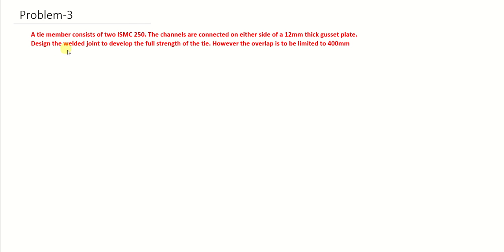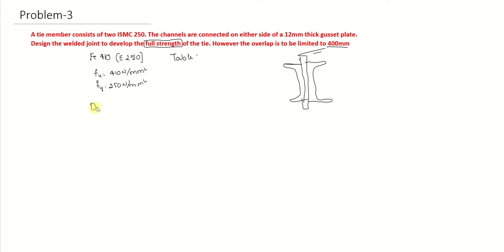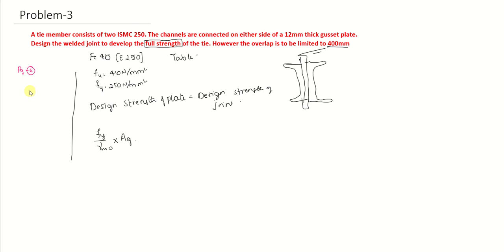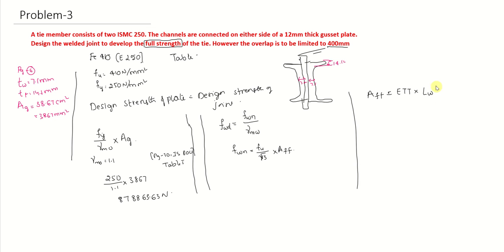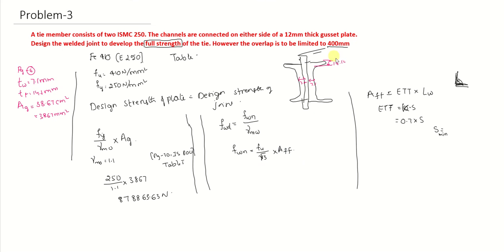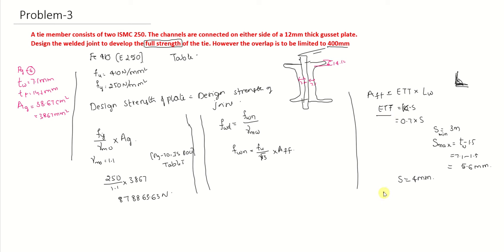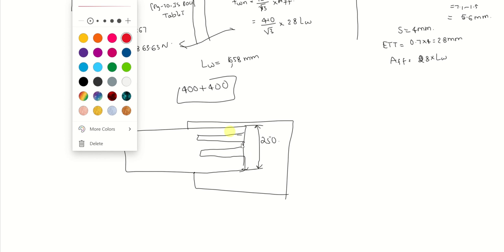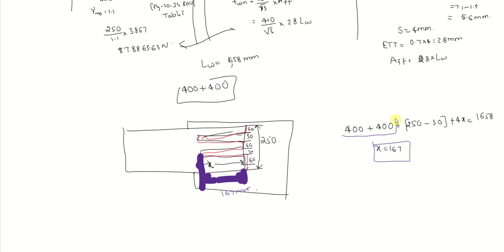design of welded connections Problem 3 || Design of steel connection